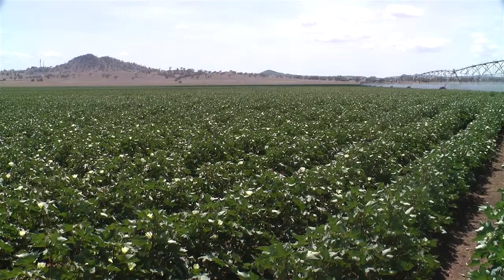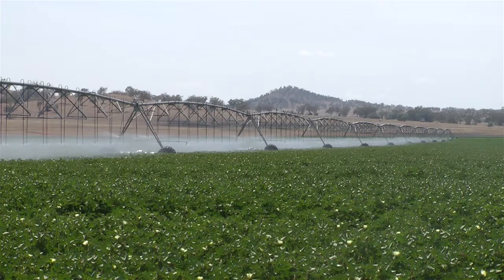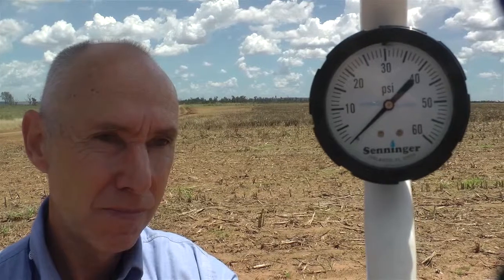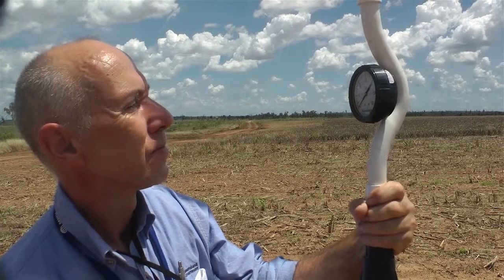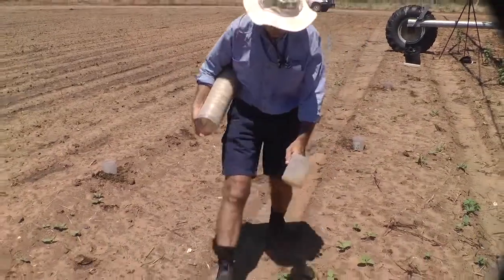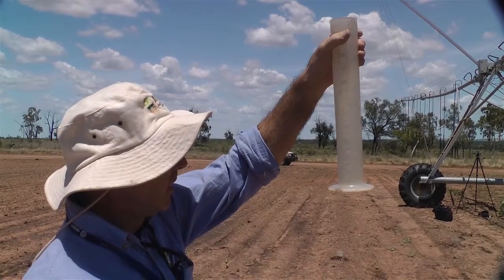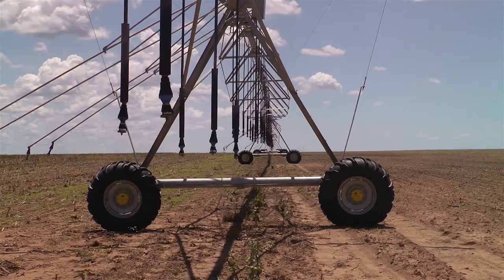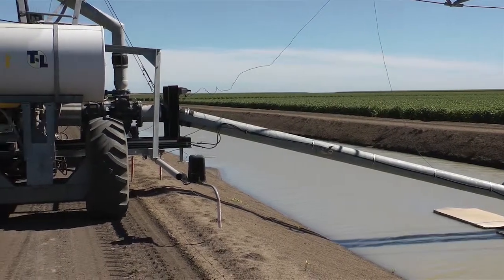Centre Pivot Evaluation Process